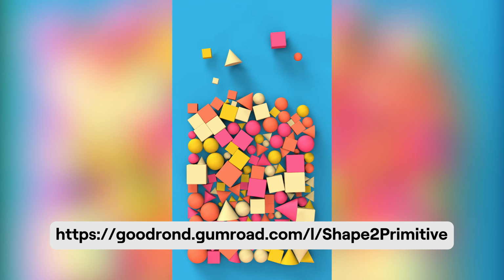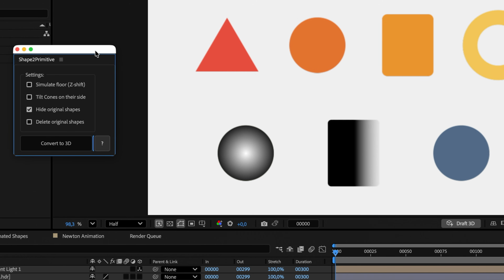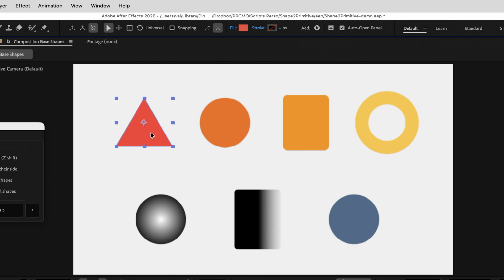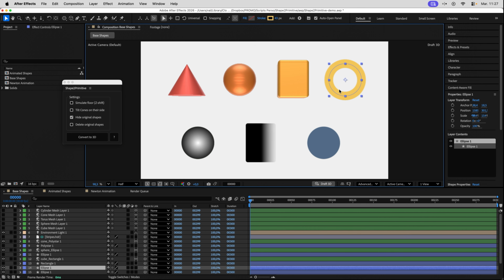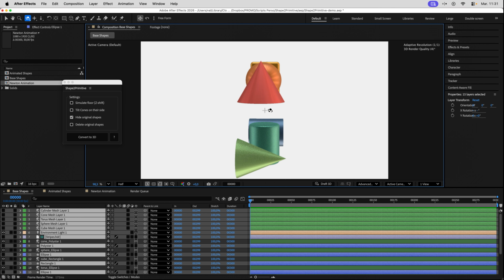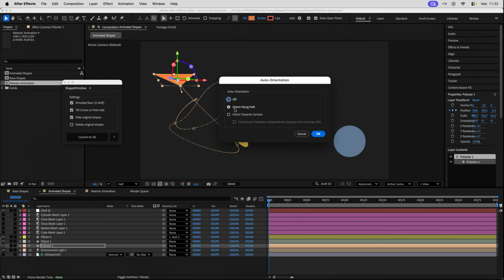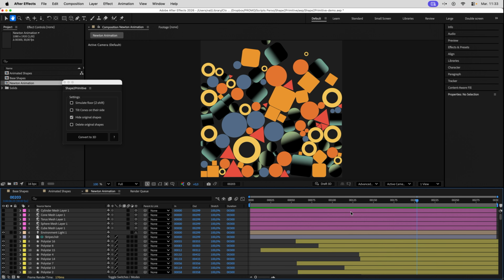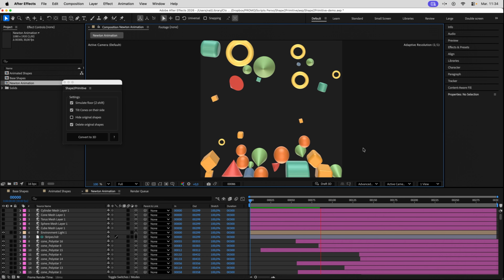Free After Effects Script: Instantly Convert 2D Shape Layers to Native 3D Meshes (Shape2Primitive)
*Shape2Primitive:* Free 2D to 3D Parametric Mesh Converter for After Effects
Shape2Primitive is a free, lightweight After Effects script designed to instantly convert your 2D shape layers into native 3D Parametric Meshes. It maps your 2D sizes, colors, and animations directly onto 3D objects, perfectly preserving your anchor points and world space. It handles the complex math of geometric offsets so your 3D meshes align flawlessly with your original 2D composition.

• No more setup: with After Effects 26.3, Adobe finally opened 3D mesh creation to scripts. You no longer need to create template layers first. Just select your shapes and click Convert to 3D.
• Style presets: if you keep template mesh layers in your comp, their material settings are applied to every converted object, so you can style everything at once.
• Works in any language: French, German, Japanese… Shape2Primitive now works whatever language your After Effects is in.
• Fixes: parent/child links are preserved, colors transfer reliably, and the whole conversion can be undone in a single step.

Shape2Primitive is not a product developed by Motion Boutique. It is an independent, third-party tool. The idea and concept were created by Good Rond.

*Key Features:*
Smart Auto-Detection: Select your 2D Shape Layers and click Convert to 3D. The script automatically assigns the correct 3D primitive based on your 2D shape's properties, such as turning an Ellipse into a Sphere, or a Rectangle into a Cube.

*Powerful Options:* Use "Simulate floor (Z-shift)" to push the 3D object up on the Z-axis by exactly half of its thickness, making it sit perfectly flat on your ground plane, which is highly useful for 2D physics engines like Newton. You can also "Tilt Cones on their side" flat on the ground, which isolates the 3D anchor point to prevent coordinate drifts and is great for standard animations or top-down physics simulations. Additionally, you can choose to hide or completely delete your original 2D source layers to keep your timeline clean.

*Custom Control:* If the auto-detection doesn't give the expected result, simply add a keyword to your shape layer's name to force a specific 3D mesh, using keywords like torus, cylinder, or cone. You can also use the "Color Trick": if you are using gradients in 2D but want a specific flat color in 3D, add a solid fill to your shape and hide it, and the script will read that hidden fill.

*Important Setup Note:* Before clicking "Convert" if you run AE 26.2 or under, the script needs 3D reference models to duplicate. Currently, the Adobe After Effects scripting API does not allow scripts to generate native 3D meshes from scratch. You must have the native 3D mesh layers (Sphere, Cube, Cone, Torus, Cylinder) already present in your composition. You can simply create them from the AE Layer menu, keep their default names, and hide and lock them at the bottom of your comp.

Credits: Idea & Concept Good Rond
Code: Gemini.